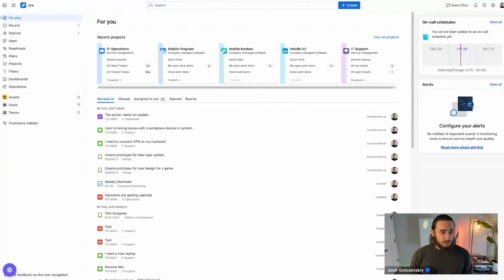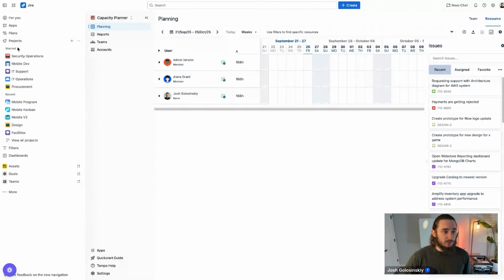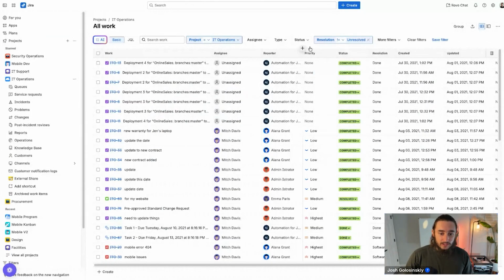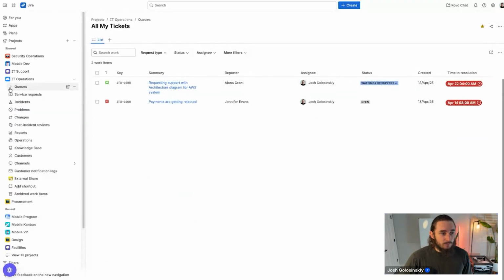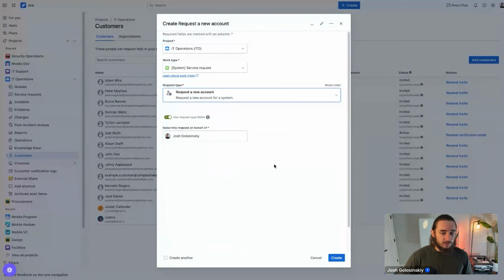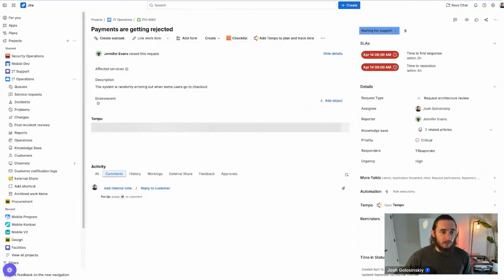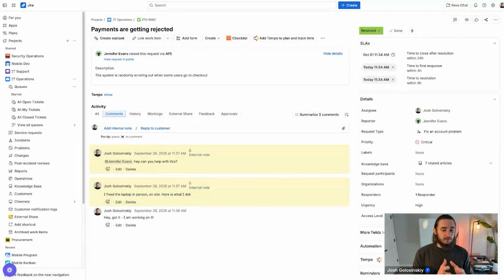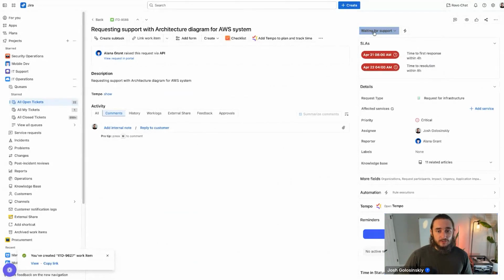The ULTIMATE Jira Service Management Guide For Agents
Need help to make a clean, fast, and user-friendly JSM portal that your customers actually use?

In this step-by-step JSM portal guide, Josh shows how agents navigate projects efficiently, start the right queues, build request forms with conditional logic, and keep tickets moving with SLAs, comments, subtasks, checklists, and links.

We also cover Confluence knowledge base integration, request types (service requests vs incidents), and powerful JQL filtering so you can find anything in seconds.

Whether you’re an ITSM lead, service desk agent, or Jira admin, this video will help you configure, customize, brand, and optimize your Jira customer portal from channels (email/portal) to reports and everyday agent workflows.

What you’ll learn:
• How to configure & customize the Jira customer portal (branding, request groups, forms, conditional fields)
• Building queues that surface the right work (All Open, My Tickets, Resolved) and why starring + bookmarking saves time
• Request types & issue types: Service Request vs Incident (and when to change them)
• Using filters & JQL to find exactly what you need (keywords, quotes, advanced operators)
• SLA-aware working: prioritize by time to first response/time to resolution
• Comments vs internal notes, audit trail, approvals, and clean hand-offs
• Subtasks vs checklists for lightweight task breakdowns
• Linking/merging related issues and when to escalate
• Knowledge base (Confluence) for self-service deflection
• Pro tips for agent speed: sidebar cleanup, starred items, browser bookmarks

Recommended setup & best practices
• Brand your portal: groups, clear request names, short forms, helpful descriptions
• Default to portal forms for conditional logic; use Create dialog for quick agent-logged items
• Star & bookmark your most used queues for one-click access
• Use JQL to slice by project, status, assignee, updated date, keywords (with quotes for exact phrases)
• Keep customer comms in the ticket; add internal notes for side conversations or in-person fixes
• Prefer checklists for light tasks; subtasks when fields/assignees/lifecycle matter
• Link duplicates/related work for full context across teams

Who this video is for:
Jira Service Management admins, ITSM managers, service desk agents, support leads, and anyone responsible for building or maintaining a Jira customer portal.

Chapters 📍
00:00 Intro & agent navigation (projects, “For You” page, starring)
02:22 Cleaning the sidebar (apps, roadmaps, filters, dashboards)
04:45 Project view & Queues (All Open / Mine / Resolved)
07:08 Assigning work & using “My Tickets” effectively
09:29 Filters & JQL: granular search + keyword quotes
11:48 JQL tricks & switching Basic ↔ JQL safely
14:12 Knowledge base (Confluence) overview
16:33 Channels: email, customer portal, widget, chat
18:55 Creating a request (agent vs portal; conditional forms)
21:21 Request types (Service Request vs Incident) & recategorizing
23:44 Ticket anatomy: fields, statuses, resolutions, SLAs
26:05 Customer replies vs internal notes; audit history
28:25 Subtasks & checklists (lightweight vs formal)
30:46 Linking related issues, de-dupe/merge strategies
33:02 Recap + next steps